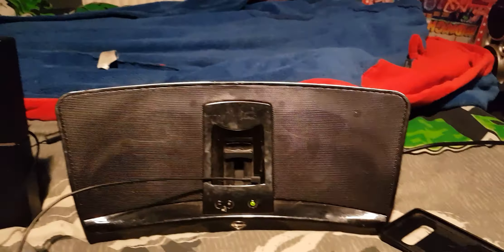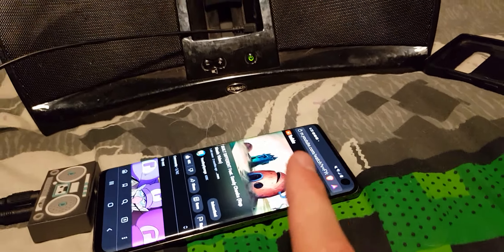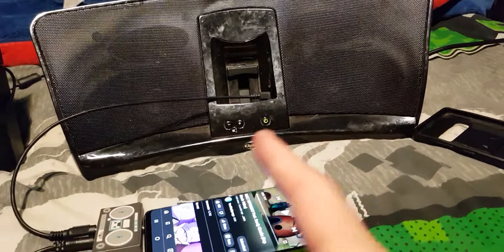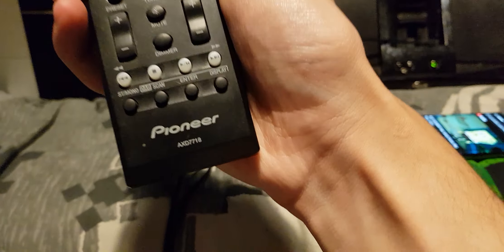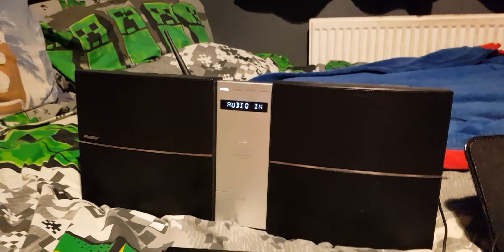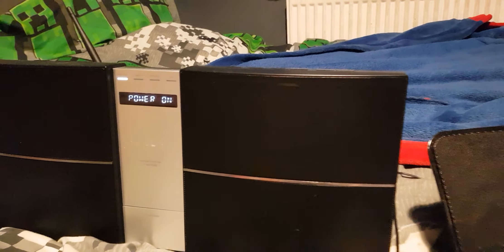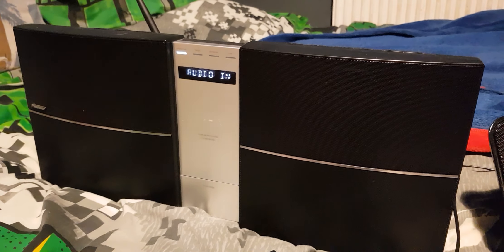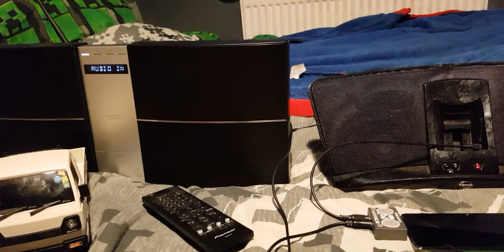pioneer vs klipsch radios bass test